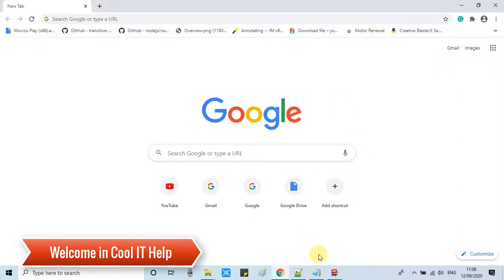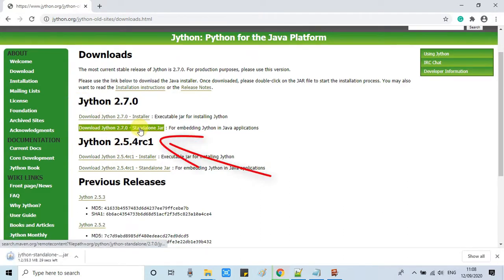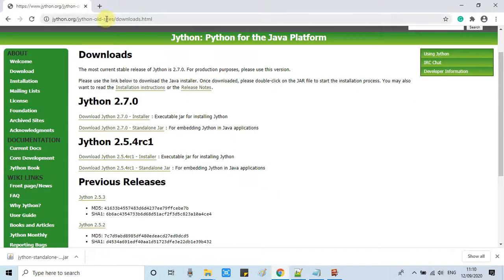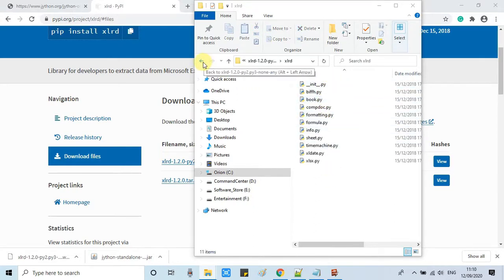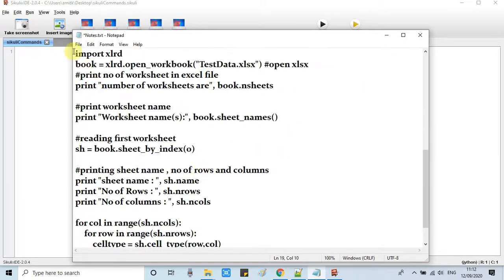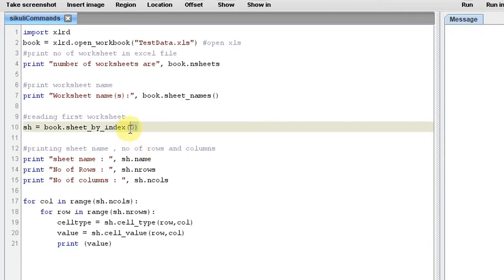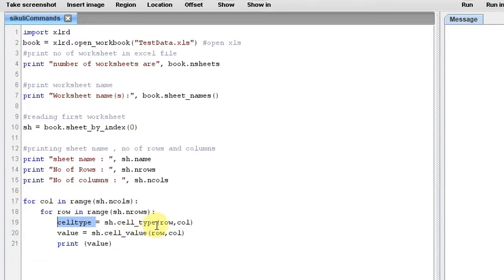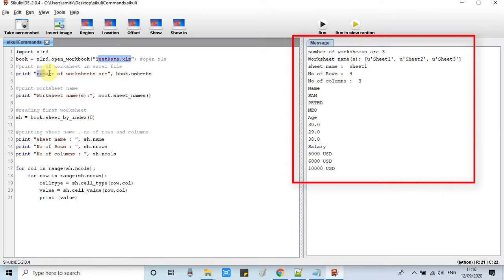Read xls and xlsx file in Sikuli IDE with python | Tutorial Part #5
Hello Friends,
In this tutorial, you will learn to read xls and xlsx files from sikuli script so we can use predefined input from the excel file to our automation script.
Purpose of this tutorial is to provide basic knowledge to quick start GUI automation in SikuliX IDE using python. I have explained these action commands with a simple example for better understanding.

1) download the latest Jython interpreter and place it in the folder where Sikuli ide installed.

  Lib path:
  C:\Users\amitk\AppData\Roaming\Sikulix\Lib